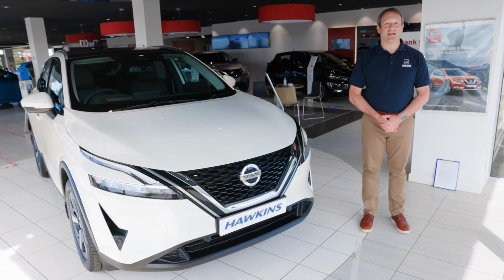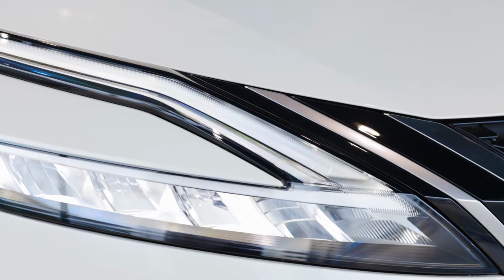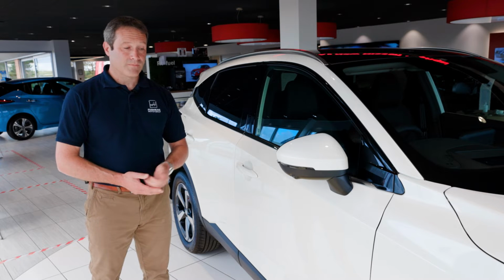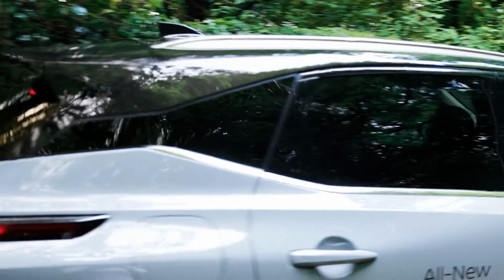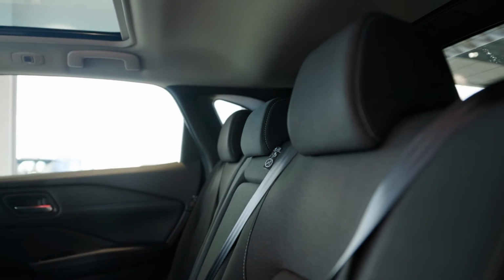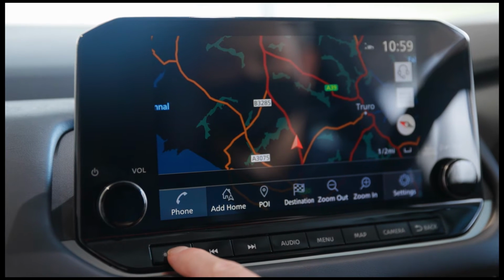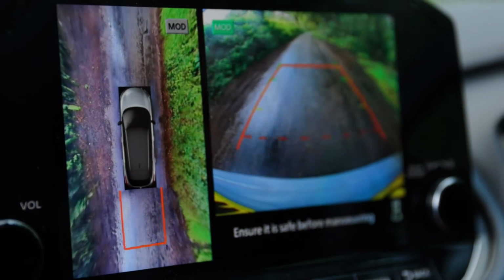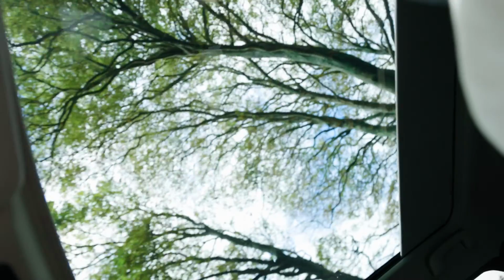The All New Nissan Qashqai Generation 3 | Review & Driving | Premier Edition DIG-T 140 Mild Hybrid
Join us as we show your around the key features of the fantastic All New Nissan Qashqai Generation 3!